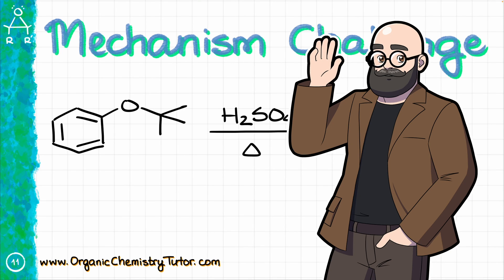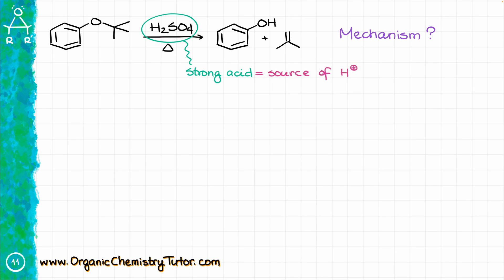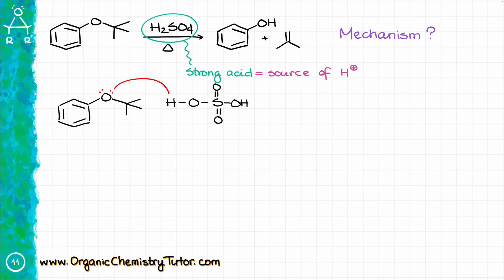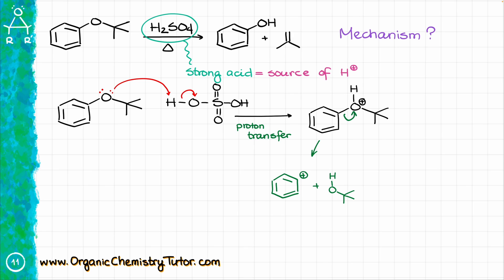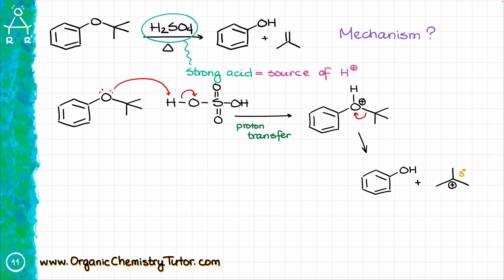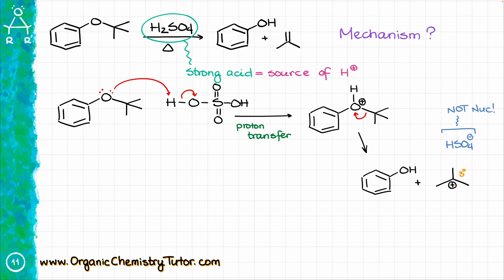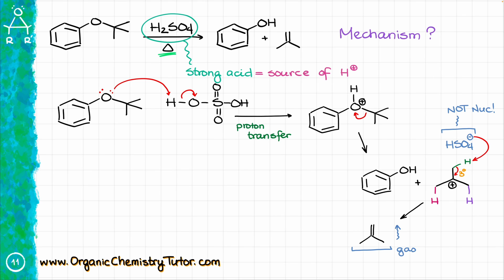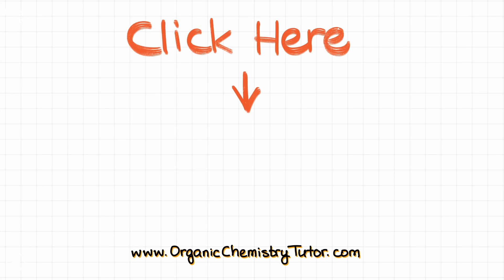Mechanism Challenge: Acidic Cleavage of Butyl Phenyl Ether